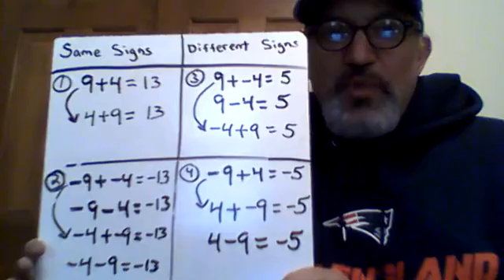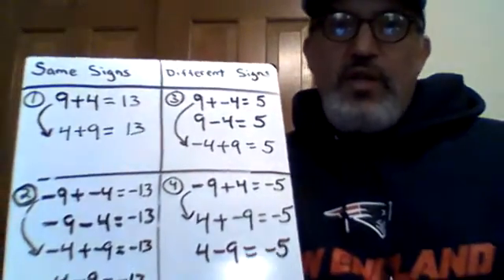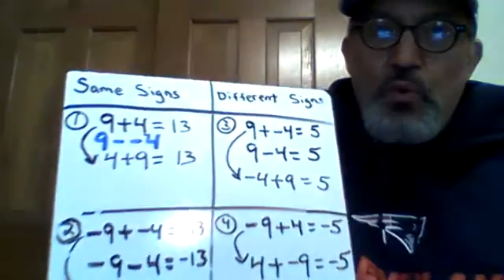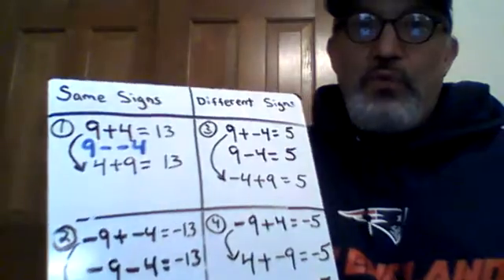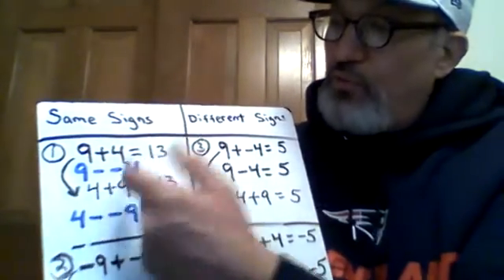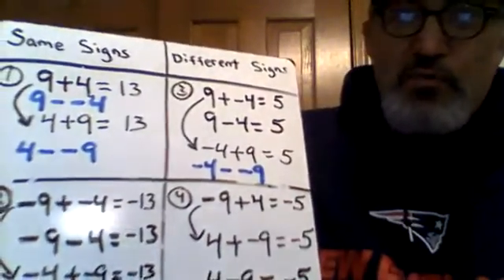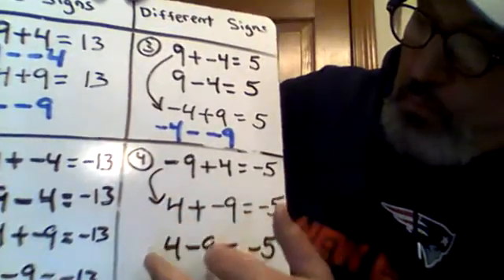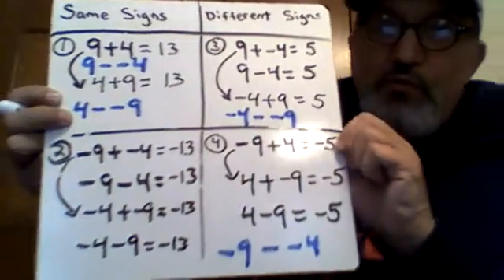Grade 6: Week of 04/13/2020 (3A)